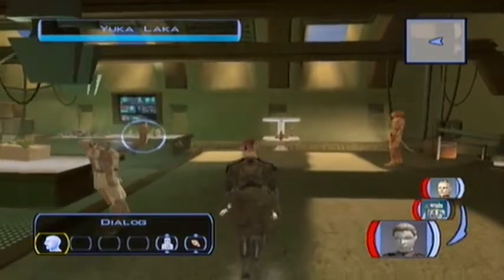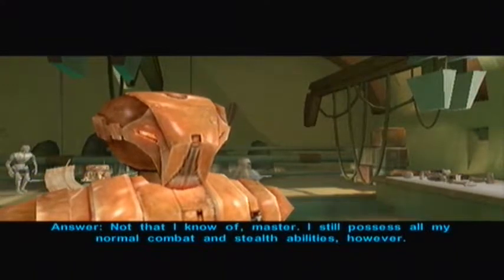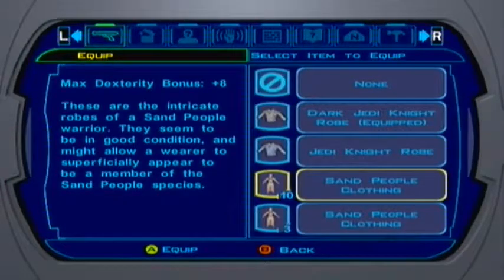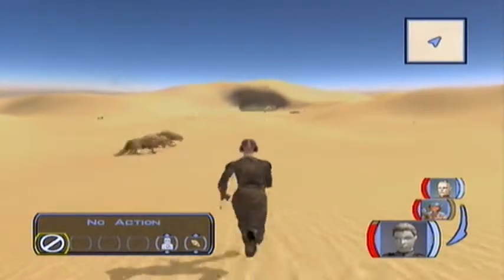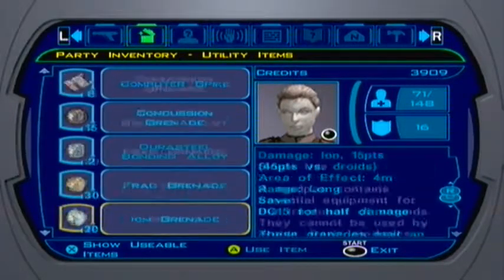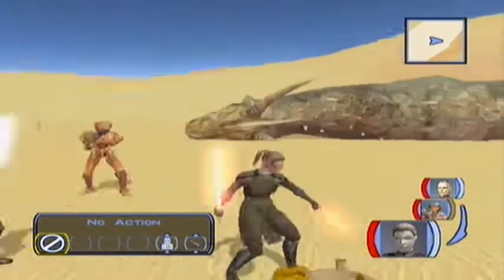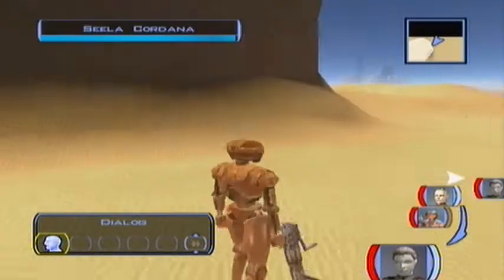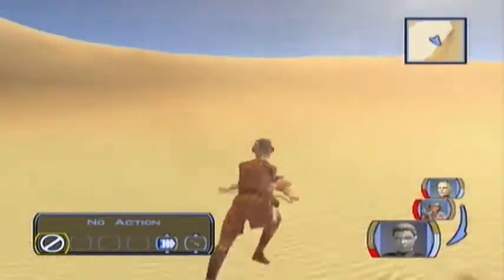Star Wars Knights of the Old Republic || #25 || Tatooine Star Map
Build: Soldier/Consular Hybrid (Dark Side)

Choose your path. It is four thousand years before the Galactic Empire and hundreds of Jedi Knights have fallen in battle against the ruthless Sith. You are the last hope of the Jedi Order. Can you master the awesome power of the Force on your quest to save the Republic? Or will you fall to the lure of the Dark Side? Hero or villain, saviour or conqueror... you will alone will determine the destiny of the entire galaxy!

Developer: Bioware
Publisher: LucasArts
Platform: Xbox

Get in touch with me at any of the below;